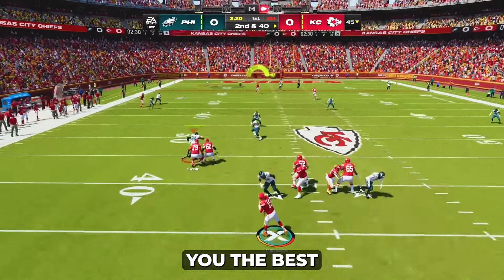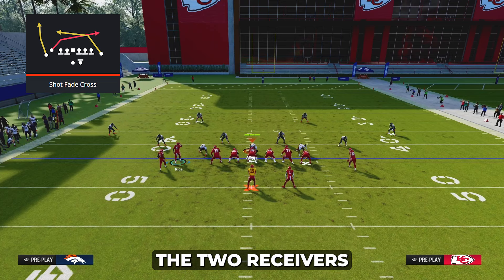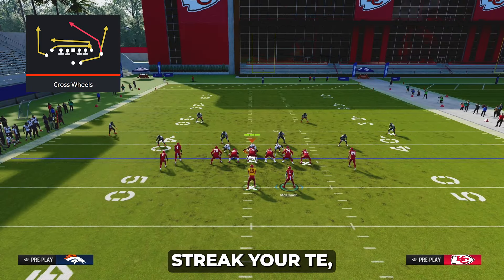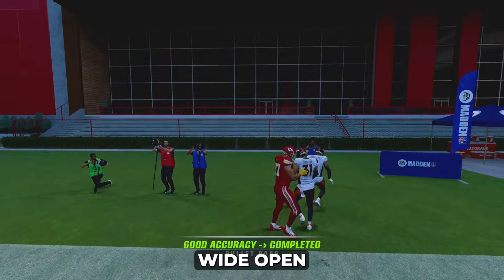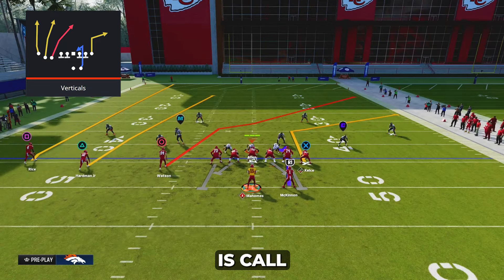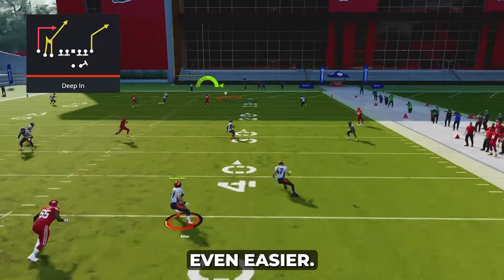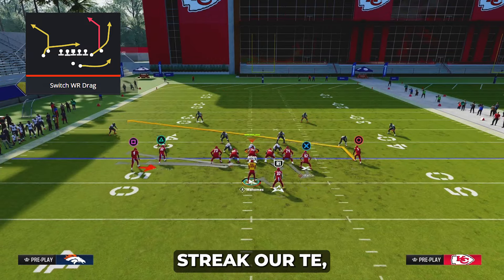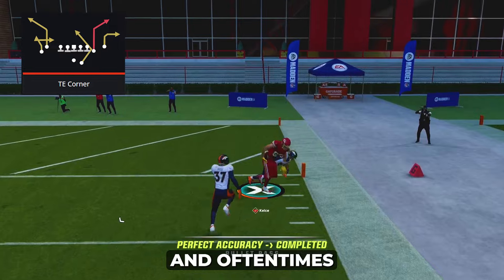The BEST and Most EXPLOSIVE Offense in Madden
In this video, we cover the best and most explosive blitz offense in Madden 24. In this playbook, we have 3 different gun formations that make it super EASY to move down the field. If you're looking for a dominant scheme that you can implement right after watching a video, look no further.

Timestamps:
0:00 The Old Offensive META
0:10 The NEW Best Offense
0:50 Steelers Offense Introduction
1:05 Formation 1
5:42 Check out Victory Formation GG for the full scheme!
6:16 Formation 2
9:13 Formation 3
12:19 Defensive Tips